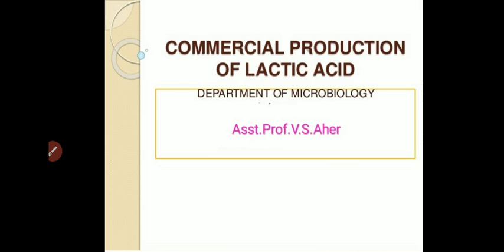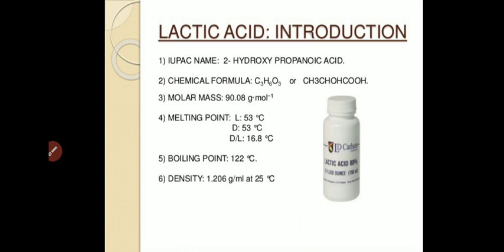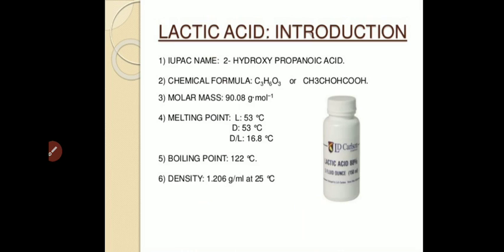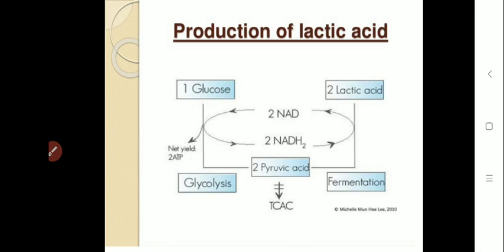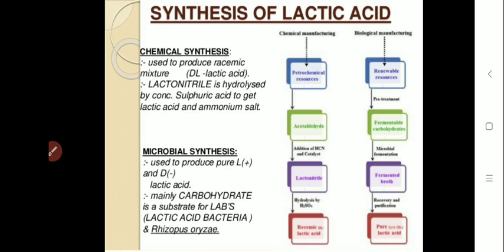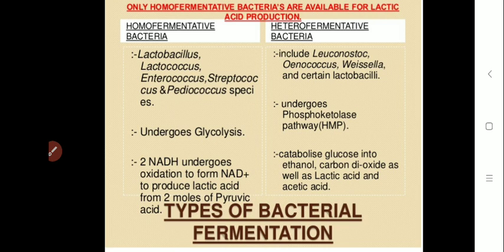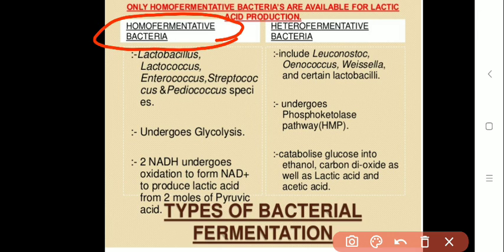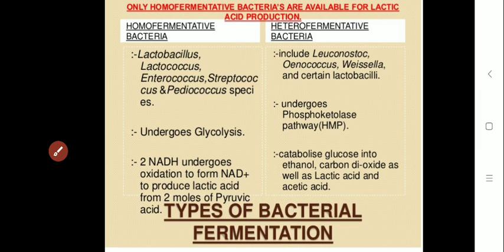Asst.Prof.V.S.Aher:Fermentation Technology II (MB 345) Lec- 16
Production of Lactic acid:
History, Types of process used, microorganisms used for production